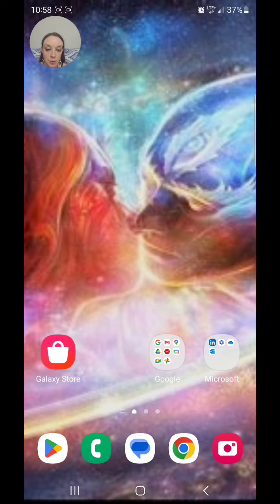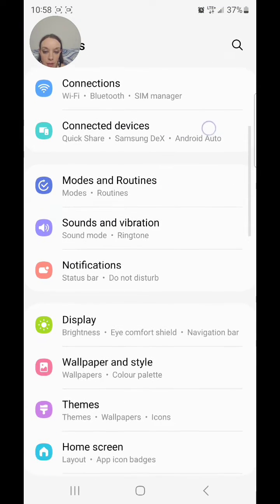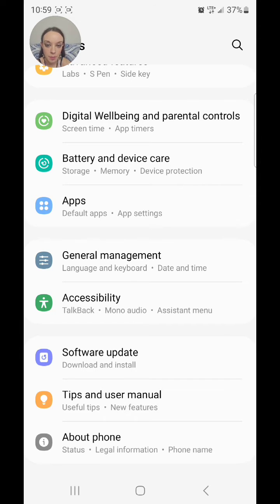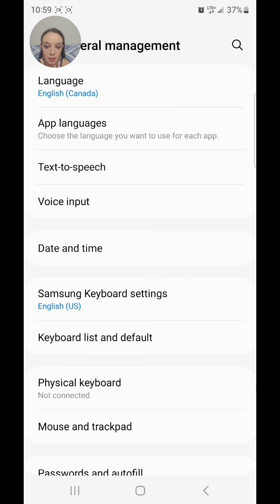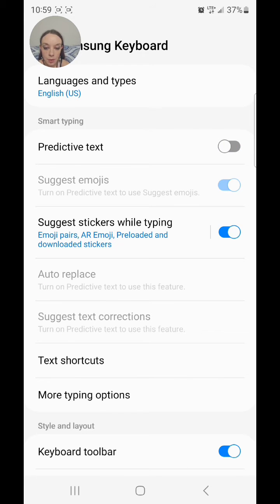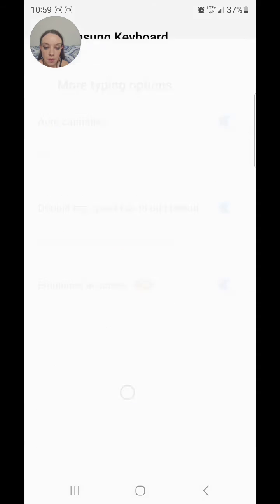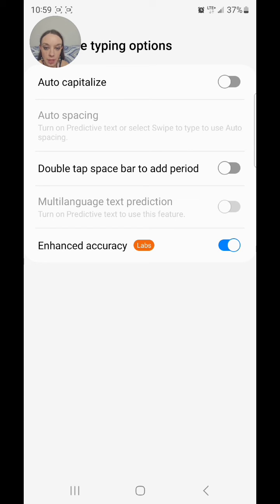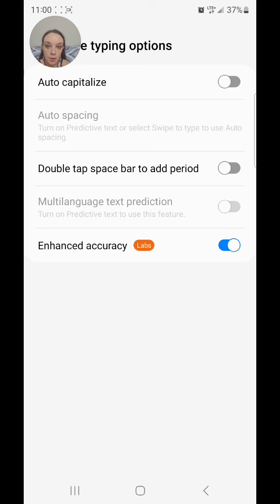How To Turn Off Autocorrect On The Samsung Galaxy S23 Ultra!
This video will show you how to turn off autocorrect or predictive text on the samsung galaxy S23 Ultra

Thanks